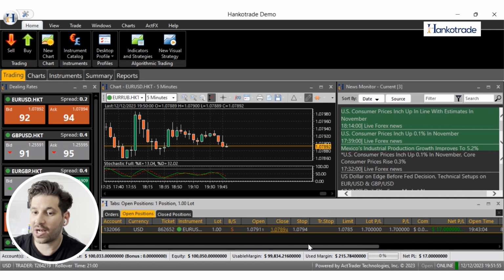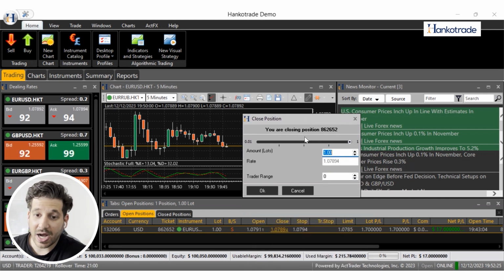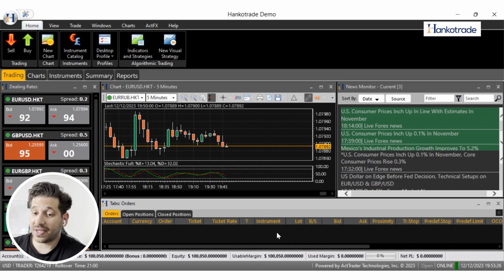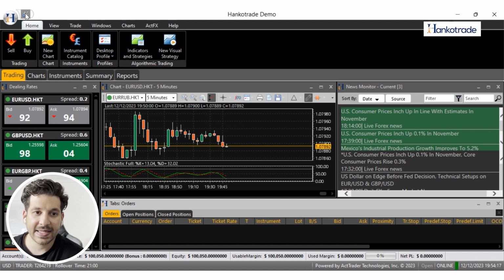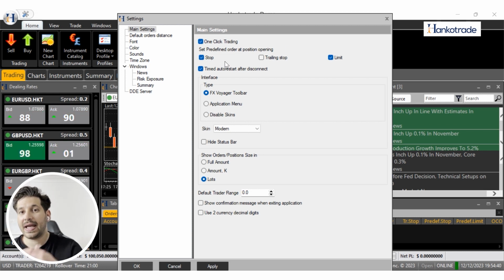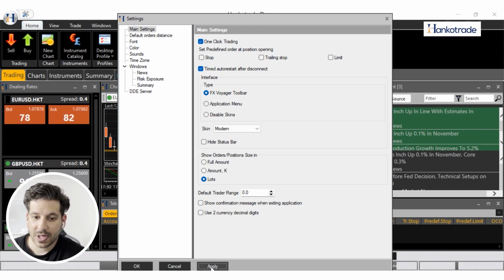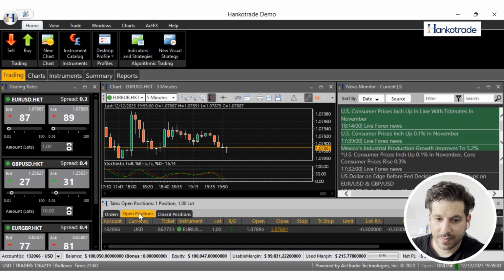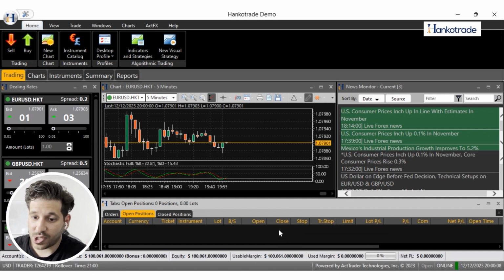How to execute one-click trading and close positions on Hanko ActTrader?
Want to learn how to execute one-click trading and close positions? Your solution awaits in this video. Watch now!